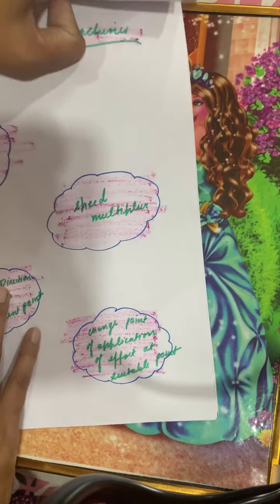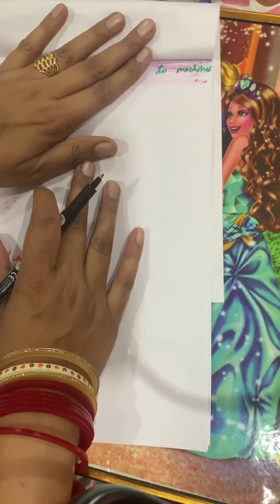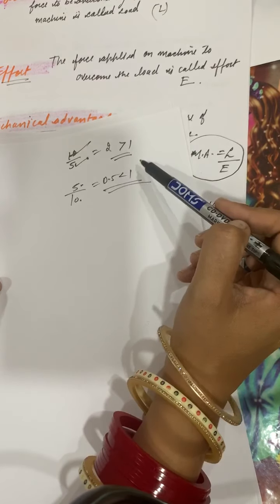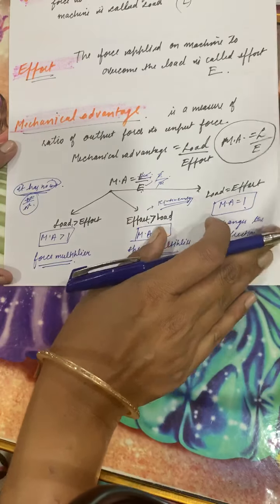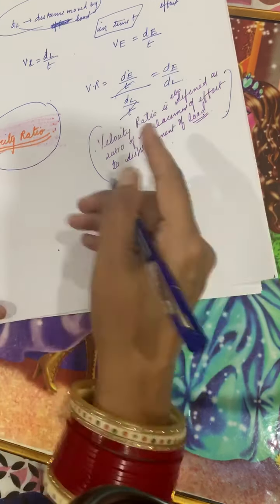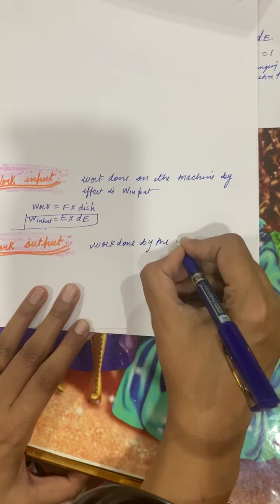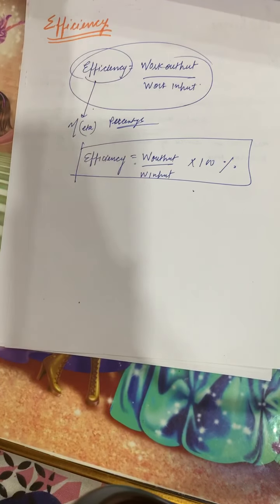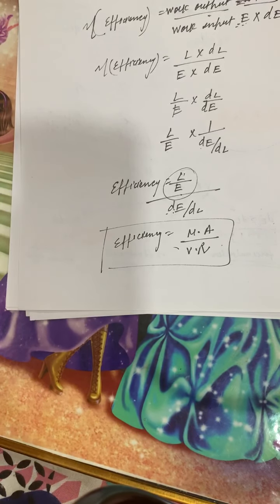Machines introduction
Chapter 3 icse physics standard 10 th